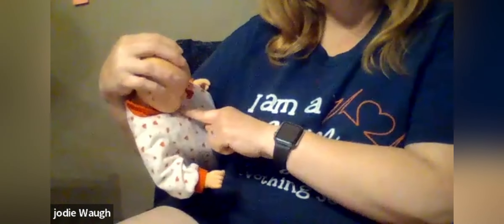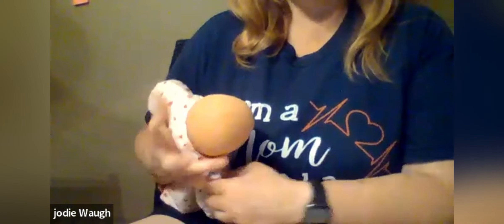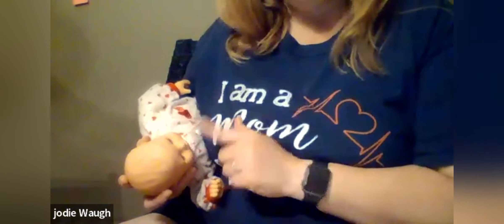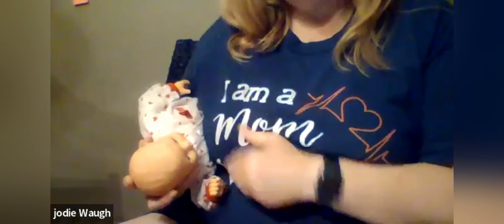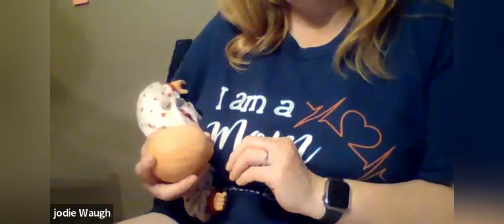💖 What is mastitis? How do you get your baby to latch properly?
🤰Mama!  Mastitis can be incredibly uncomfortable, but it is generally treatable with proper medical care, including antibiotics if an infection is present.  Nurse Jodie Waugh explains how to avoid it and how to get  your baby to latch properly.

Ready to eliminate pregnancy anxiety and have an amazing pregnancy!?